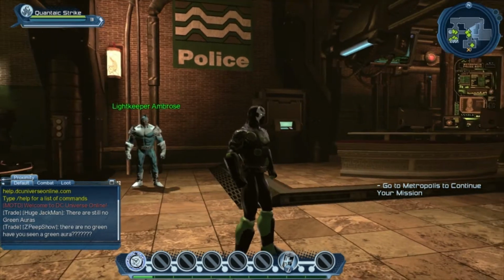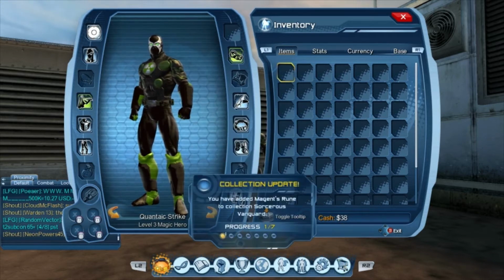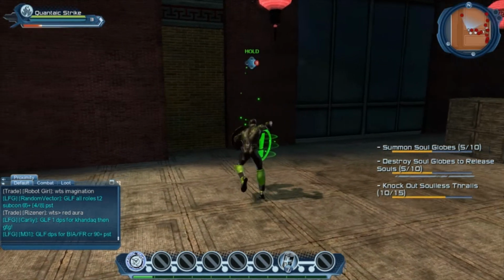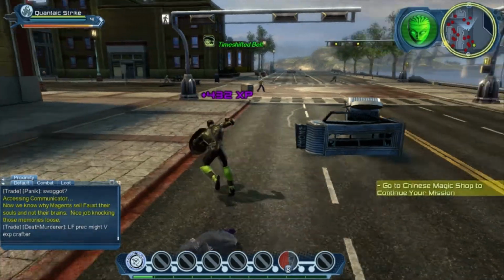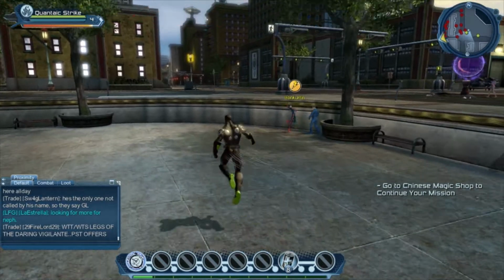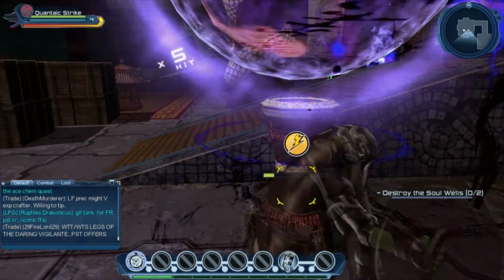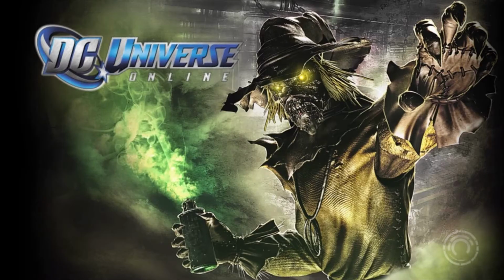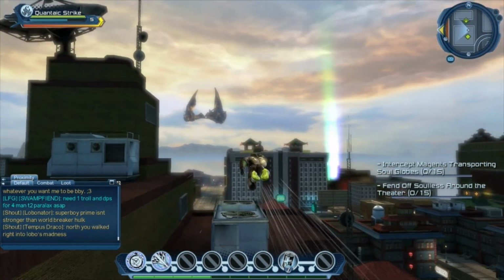Let's Play DC Universe Online: SHINY! (Part 3)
Follow Josh as he fights his way through the DC Universe to be the greatest hero there ever was.
This is not a walkthrough, a video about hints or how to be a pro player. This video is designed to let players, who haven't tried this game, see what the game has to offer.
By the way, it's FREE TO PLAY.

Check it out if you havent't already.